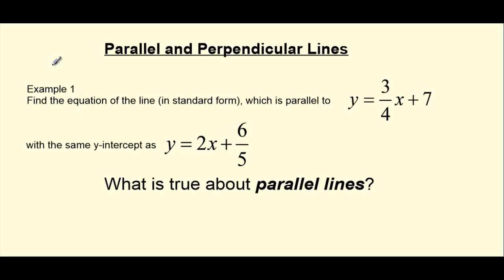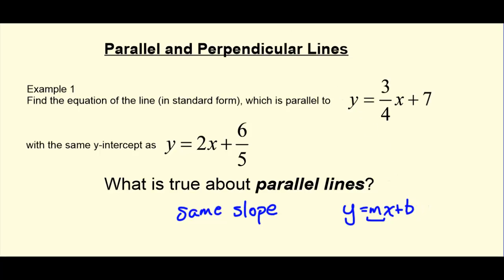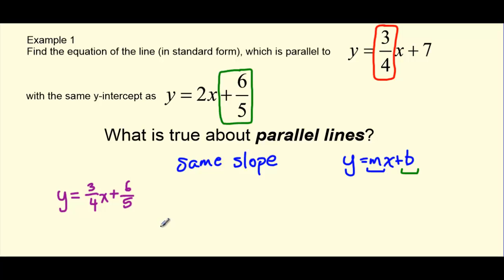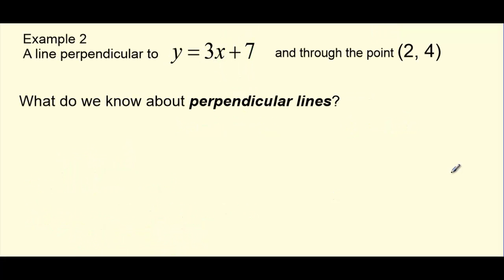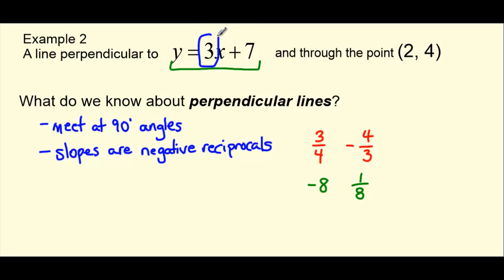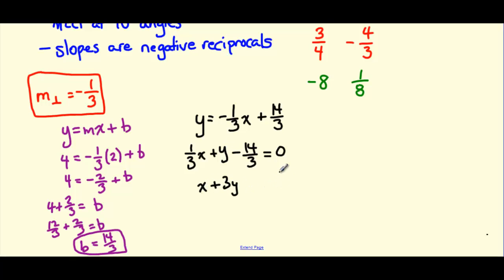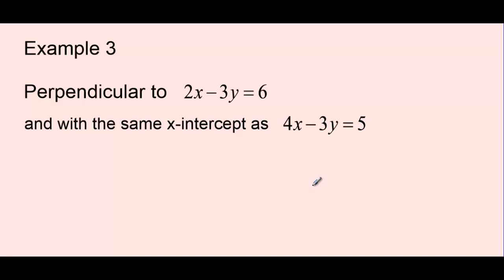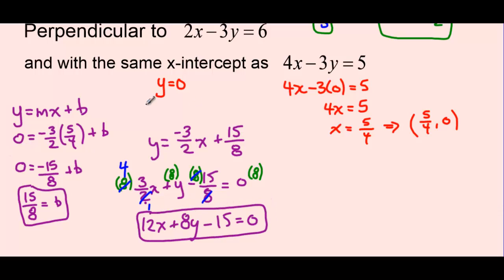Parallel and Perpendicular Lines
This lesson describes how to create equations of lines that we know are parallel or perpendicular to other lines.